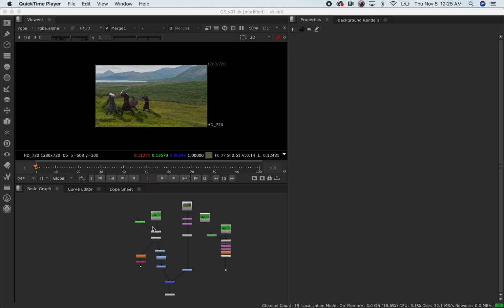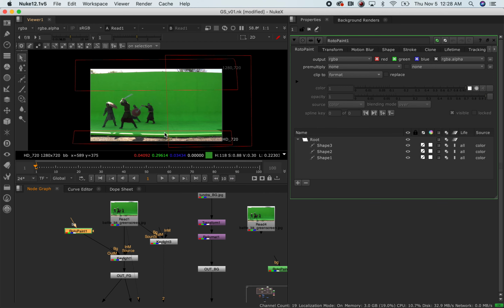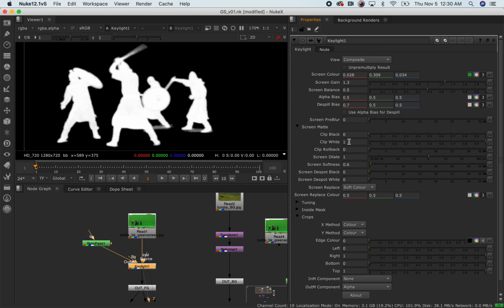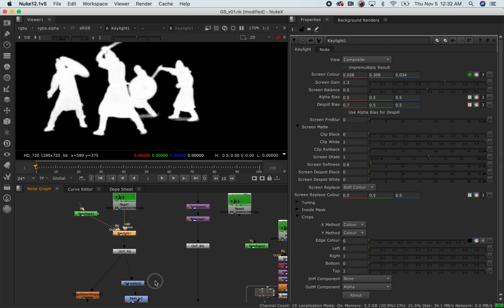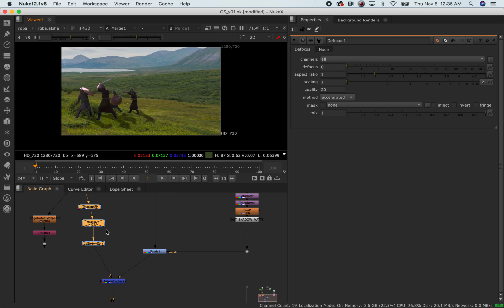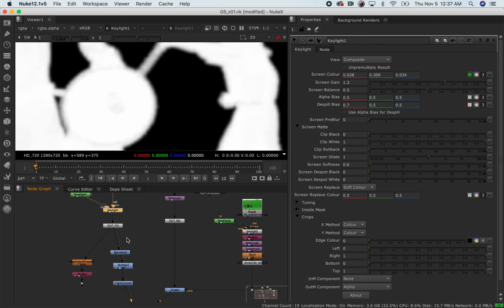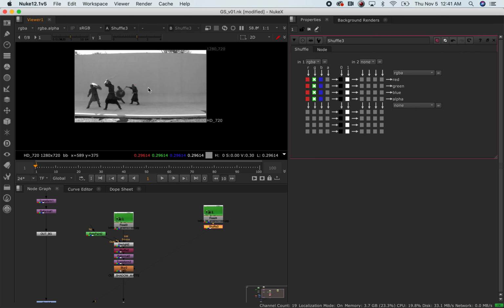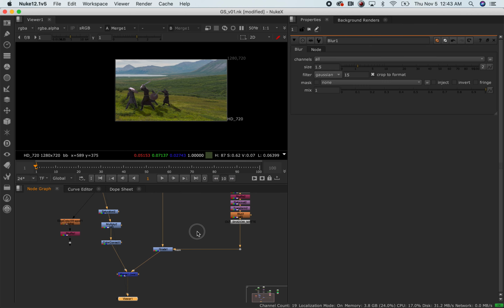13: Keying Demo (Color + Luminance)